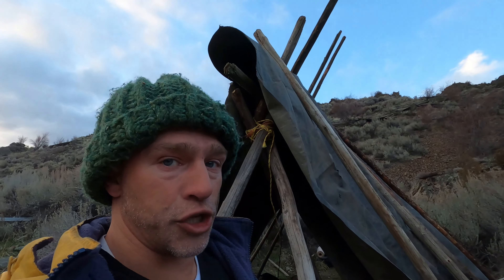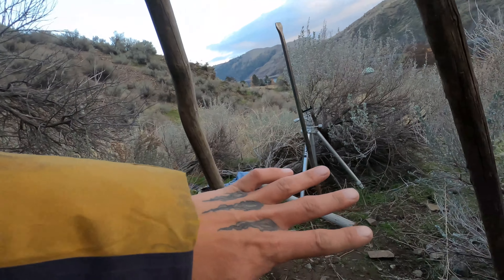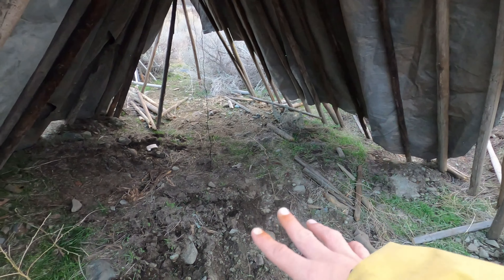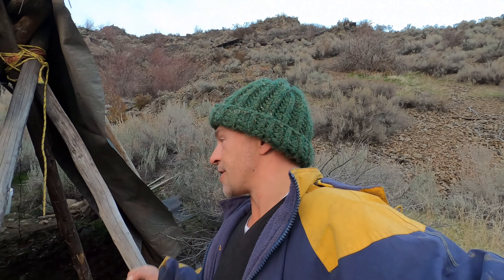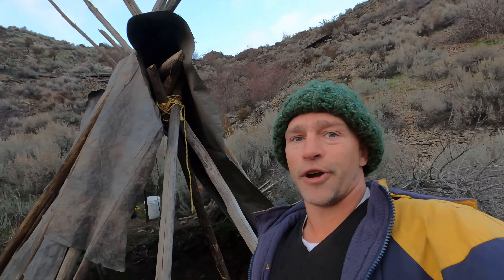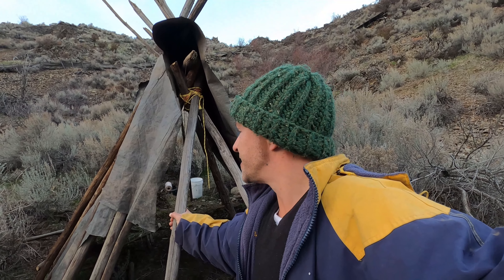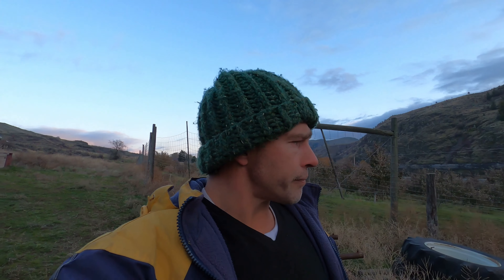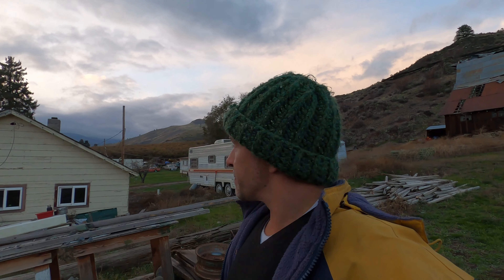Update on the shelter 11/16/2023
Hi, friends!
I shot this video the other day as an update on the shelter and was just now able to upload it.
I hope this finds everyone doing well!
Never give up, never surrender. :)
J.3.16